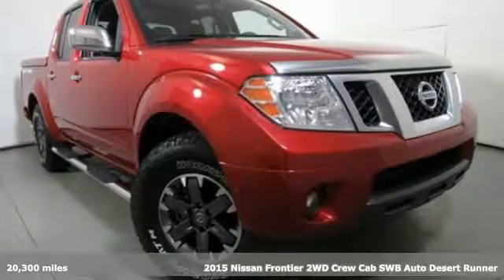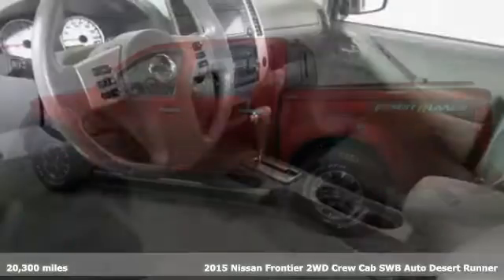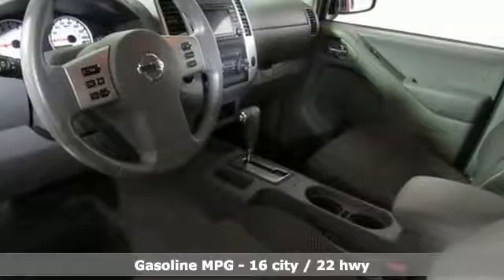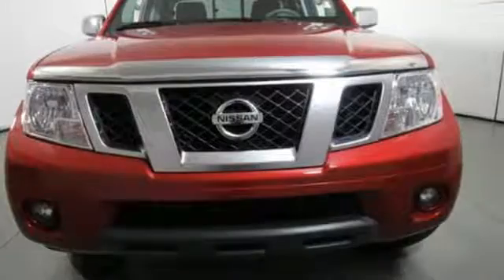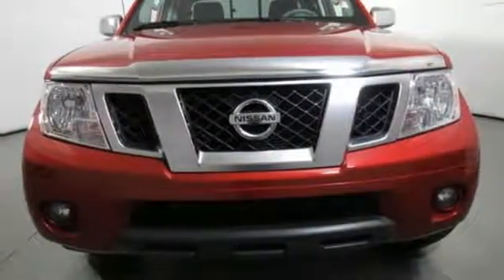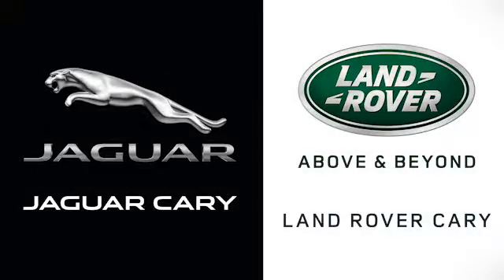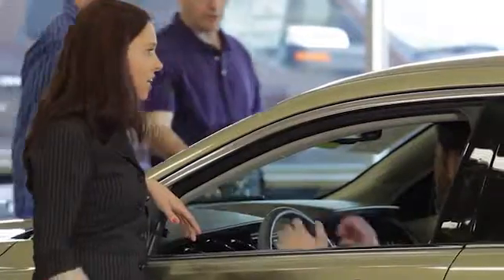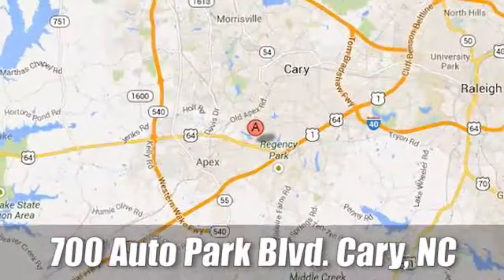Used 2015 Nissan Frontier Raleigh NC Cary, NC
Year: 2015
Make: Nissan
Model: Frontier
Trim: 2WD Crew Cab SWB Auto Desert Runner
Engine: 4.0L V6 Cylinder Engine
Transmission: AUTOMATIC
Color: LAVA RED
Interior: Steel
Mileage: 20300
Stock #: J905420A2
VIN: 1N6AD0ER9FN721653
REDUCED FROM $21,805!, EPA 22 MPG Hwy/16 MPG City! CARFAX 1-Owner, LOW MILES - 20,300! CD Player, Smart Device Integration, Brake Actuated Limited Slip Differential, Bluetooth, Aluminum Wheels, Satellite Radio, iPod/MP3 Input READ MORE! KEY FEATURES INCLUDE: Satellite Radio, iPod/MP3 Input, Bluetooth, CD Player, Aluminum Wheels, Smart Device Integration, Brake Actuated Limited Slip Differential MP3 Player, Keyless Entry, Privacy Glass, Steering Wheel Controls, Child Safety Locks. Nissan Desert Runner with LAVA RED exterior and Steel interior features a V6 Cylinder Engine with 261 HP at 5600 RPM*. EXPERTS ARE SAYING: KBB.com explains The 2015 Nissan Frontier offers serious off-road credentials in a tough and rugged package, all at a price that's considerably less than a full-size truck.. Great Gas Mileage: 22 MPG Hwy. AFFORDABILITY: Was $21,805. MORE ABOUT US: At Jaguar Land Rover Cary, you can count on receiving the same impeccable service that hundreds of families have experienced at our dealership. Since 1969, the Leith automotive family has been committed to honesty and integrity in everything we do. At Jaguar Land Rover Cary, you'll find courteous, professional staff who are helpful and truly attentive to your needs. We're committed to always offer you the best possible selection and prices and service that's second-to-none. Horsepower calculations based on trim engine configuration. Fuel economy calculations based on original manufacturer data for trim engine configuration. Please confirm the accuracy of the included equipment by calling us prior to purchase.

Address:
700 Auto Park Blvd.